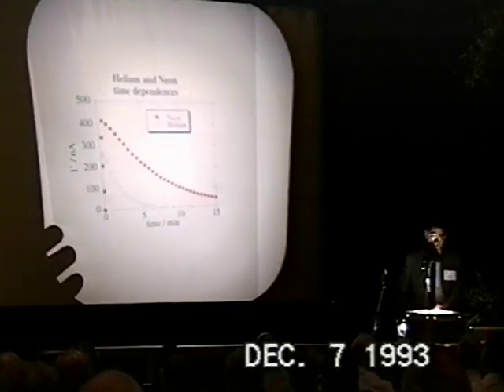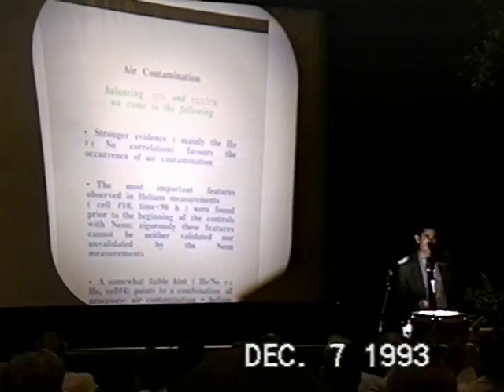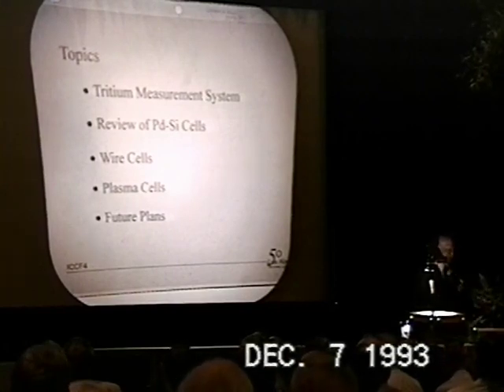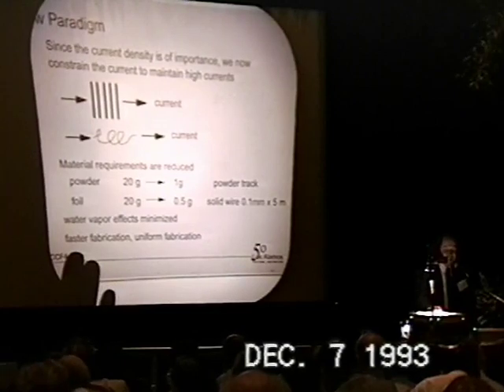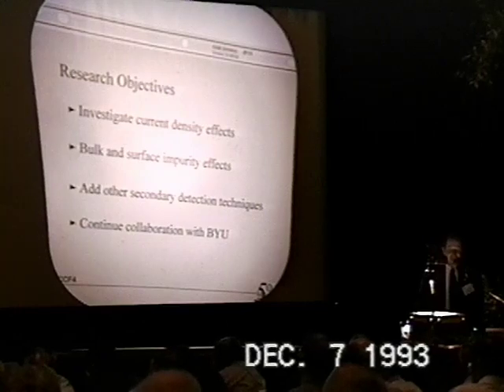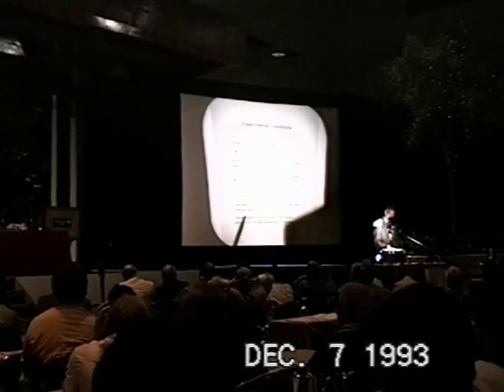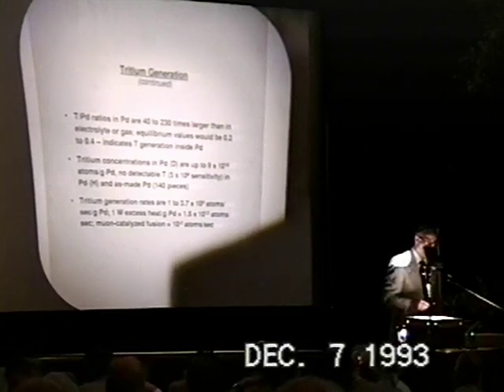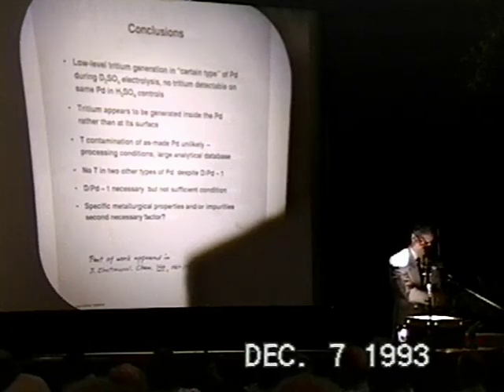ICCF-4, No 6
ICCF-4 took place in Lahaina, Maui in December 1993. The ICCF-4 tapes are courtesy of the Gene Mallove Infinite Energy Media Collection.

This video is from VHS Tape 6 of a series of 16 tapes. The ISCMNS Accession ID is 613.